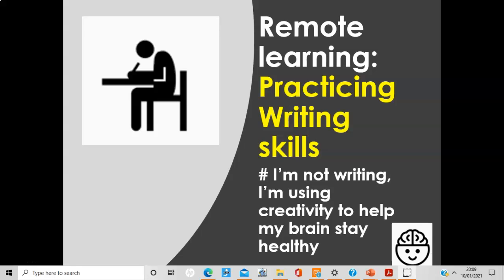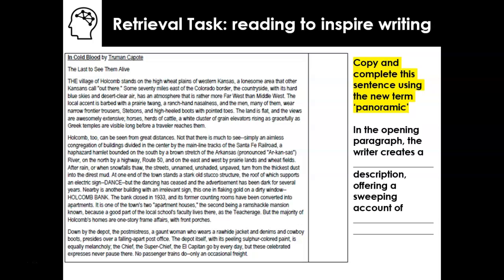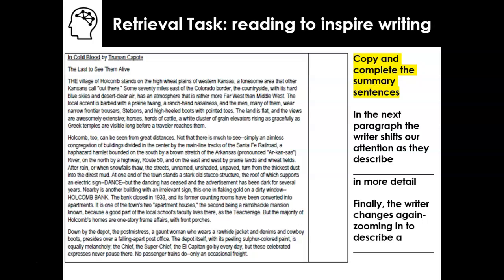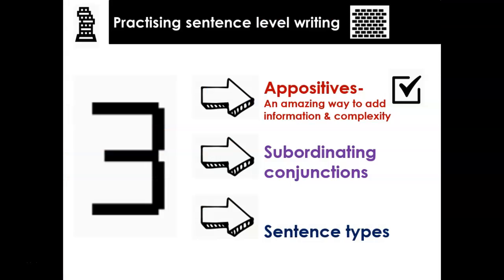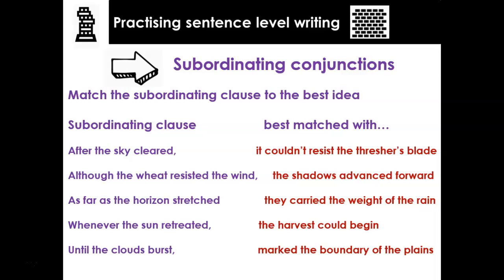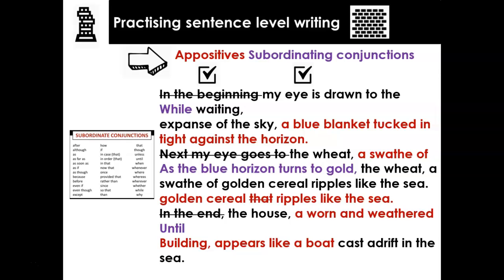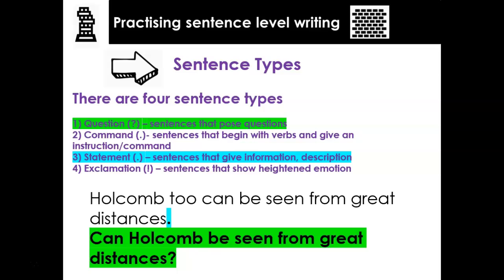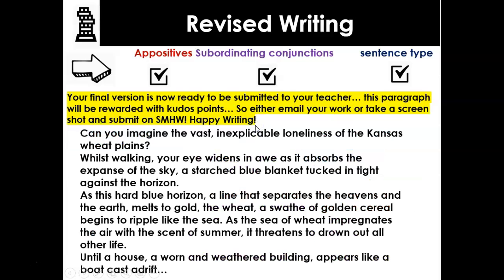Yr 9 Practicing Writing L4